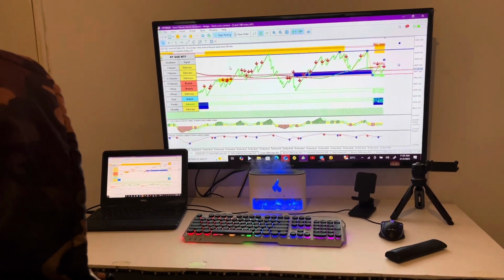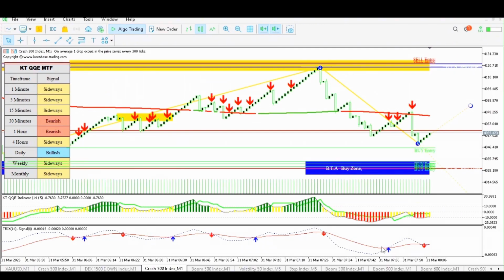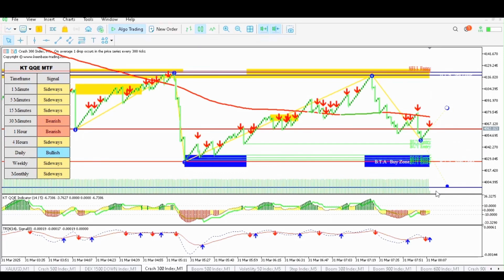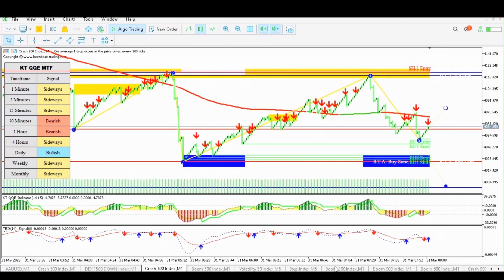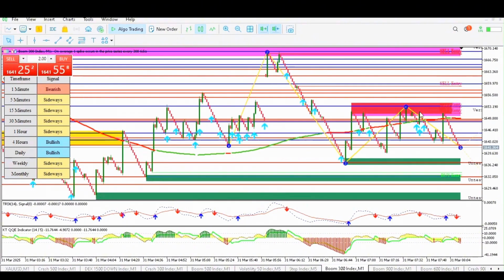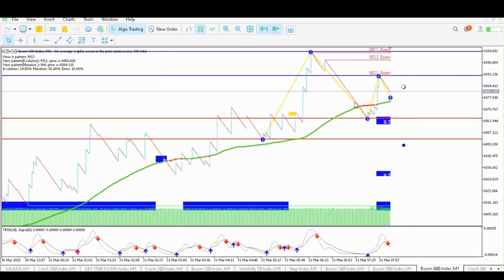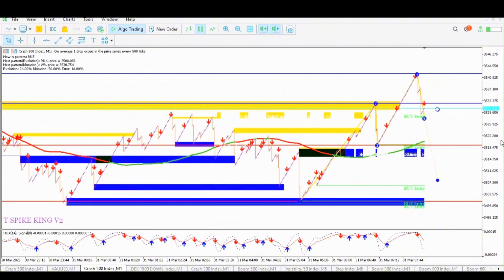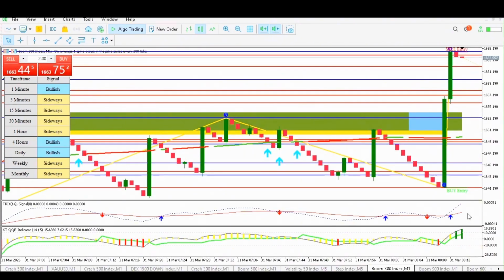The 99.99% Accurate entry and exit strategy for trading boom and crash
This system helps you to analyze the market. It gives entries automatically and it is over 85% accurate.

If you wish to trade with us or learn how to trade